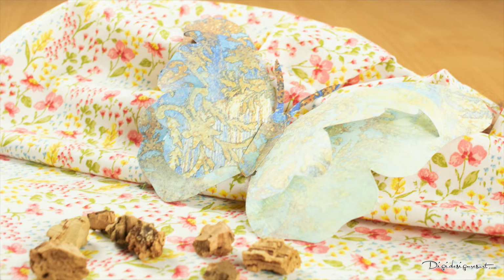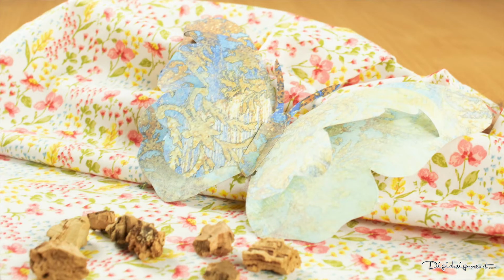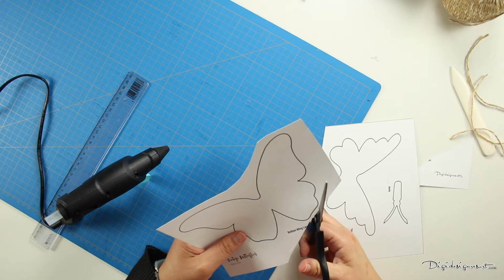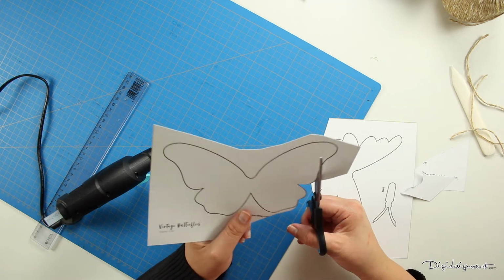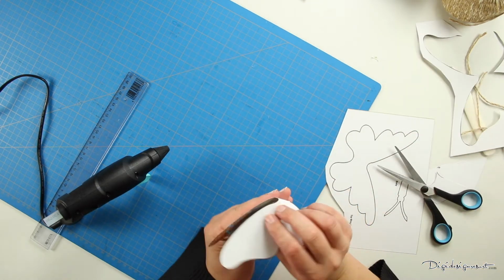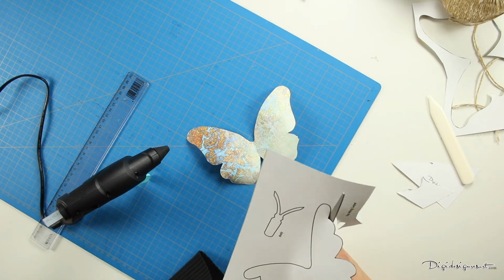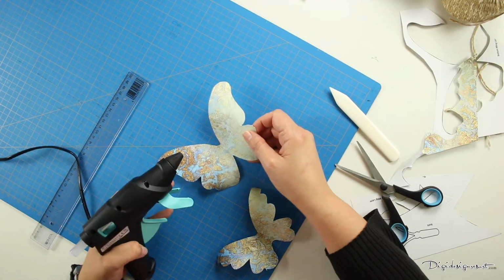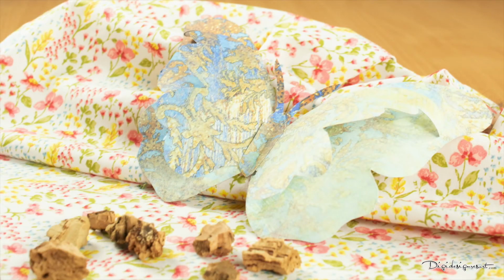Vintage Fantasy Paper Craft Butterflies (Creative World Tour: Stay Home)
This beautiful craft butterflies are not just a butterfly you put on your desk but also a mobile or 3d wall art. In this tutorial I show you how to craft with paper.
Don't use this beautiful butterfly just to have a butterfly. Make a lot, use a wooden branch and hang it into the window as a mobile or use a stripe of adhesive and put them on the wall or window - there are endless possibilities!
I've used the following material:
★ White Cardstock Paper
★ Hot Gun Glue
★ Bone Folder
★ Epson EcoTank 7750

Are you looking for tons of lovely freebies?